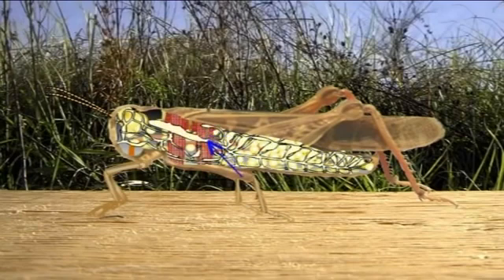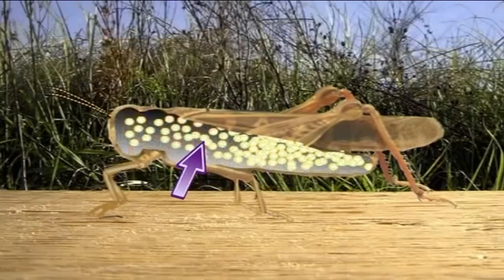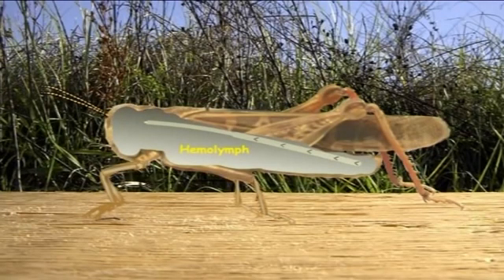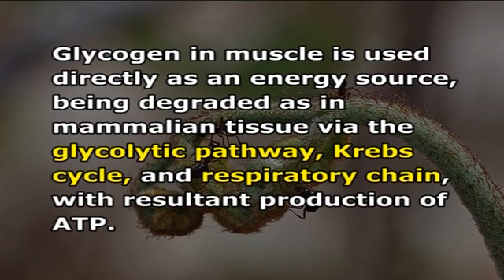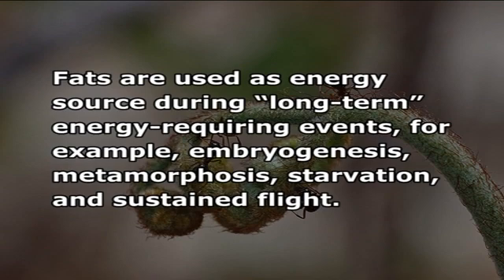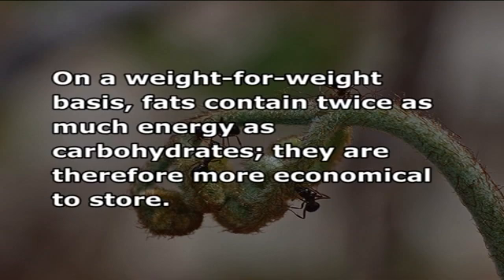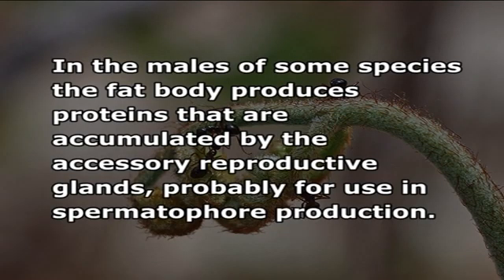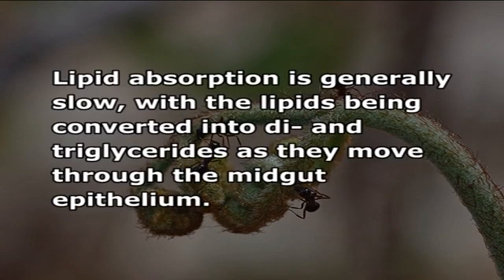Biology of Silkworm Metabolism in Insects